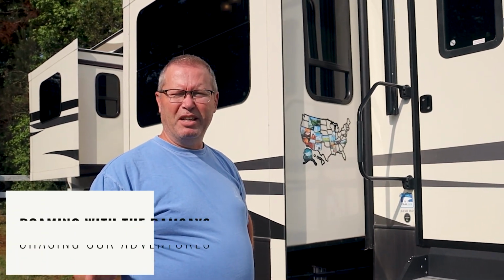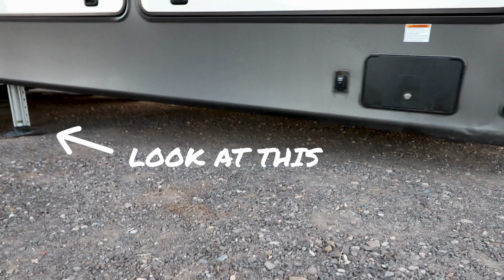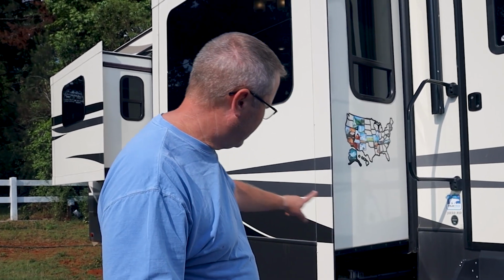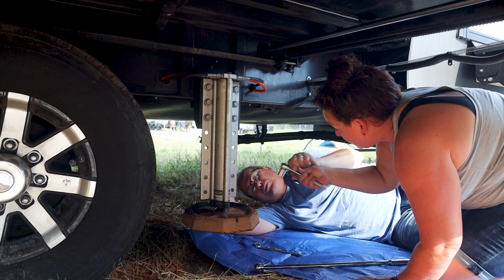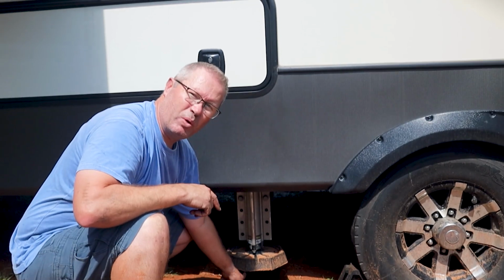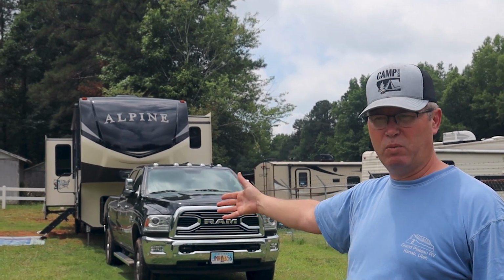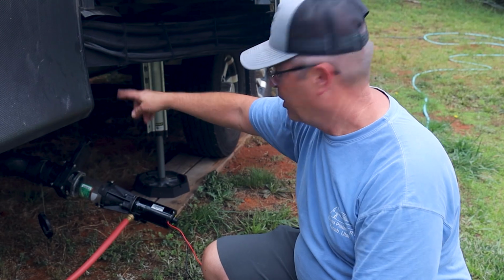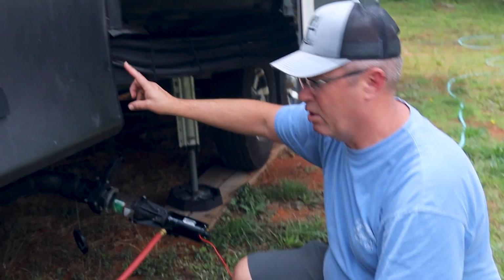RV Living : A typical day of the RV Lifestyle | Repair & Travel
Fixes and Repairs are part of a typical day when living in an RV.

We both left great jobs in Alaska to begin full time RV Living.  We will show you how to enjoy the RV Life and Chase your Adventures like we are “Chasing our Adventures”.

Roaming with the Ramsays Amazon Page 📦
Roaming with the Ramsays Amazon

Glcier National Park
RV Lifestyle
🛠 🧰 RV GEAR WE 🧡 🧡
VIAIR 450P-RV Silver Automatic Portable Compressor
On the Go Portable RV Water Softener
Adjustable Water Pressure Regulator
Camco Rhino Sewer Hose
Hughes Autoformers PWD50-EPO Power Watchdog

🎥 Camera Gear we use and  🧡
Canon EOS R - Lens Canon RFS 24-105 f4
Canon EOS 80 D
Canon Lens EFS US 10-22
DJI Osmo Action Camera
Rode Video Mic Pro+
Zhiyun Crane 2 Gimbal
DJI Mavic 2 Pro
We had talked about RV Living for two years before we met Keep Your Day Dream and Less Junk More Journey during their trip to Alaska.  After meeting them at Cabela’s in Anchorage the planning phase quickly turned into the execution phase.  We decided to make our Dream a Reality because tomorrow is not guaranteed.
In April of 2020, we sold our home and all of our belongings to “Chase our Adventures” and began our full time RV Living dream.  We launched our YouTube Channel "Roaming with the Ramsays" in the hope of inspiring others to Chase their Adventures and make memories.
We still watch Keep Your Daydream, Less Junk, More Journey and have been inspired by fellow Veterans, Phil & Stacy (You, Me & the RV), and Chad & Tara (Changing Lanes).  We hope to help future Newbies to begin their Full Time RV Living experience as much as they have all helped us.

Membership Program for CHEAP Camping and MORE 🏕

*Chasing our Adventures
❤️ It’s more than just a slogan to us. We have both experienced the loss of loved ones who never had the chance to Chase their Adventures because life was just too short.  RV Living is about more than just selling your stuff and moving into an RV.  It’s about making memories together and building relationships with people we meet along the way.
We are Gordon & Alice Ramsay! 👍
We bought our first RV in the Spring of 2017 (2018 Forest River Surveyor) to explore Alaska and get a feel for Full Time RV Living.  We started in RV Parks and State Campgrounds then began experimenting with Boondocking.  It didn’t take us long to decide we loved being in the RV and we felt more at home there than in our House.

We travel full-time on the road with our mixed breed Border Aussie SKYE who loves the Adventure of new places and making new friends.